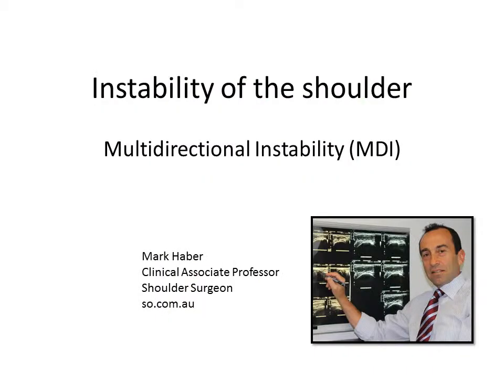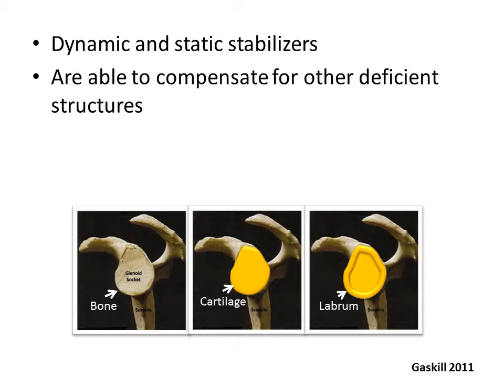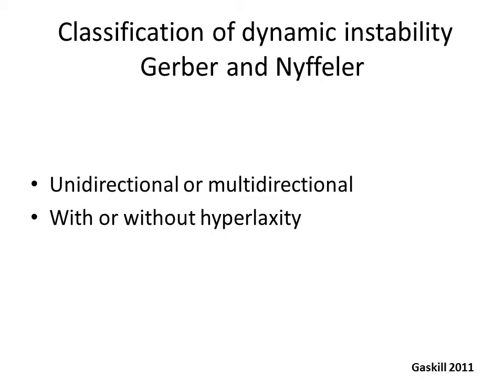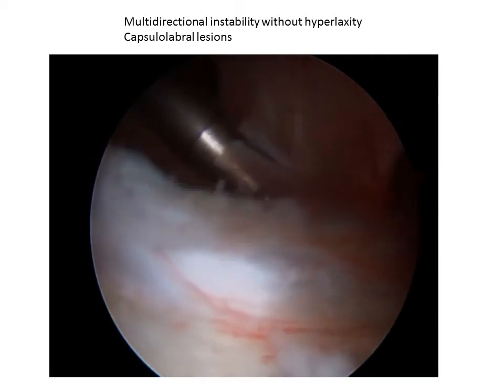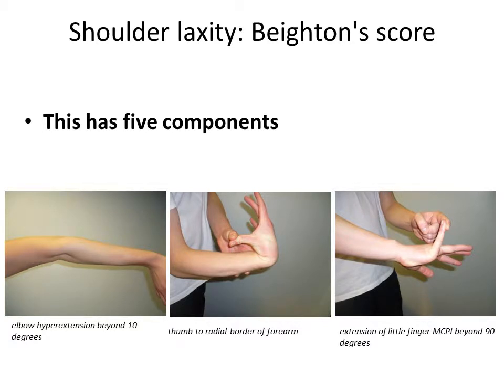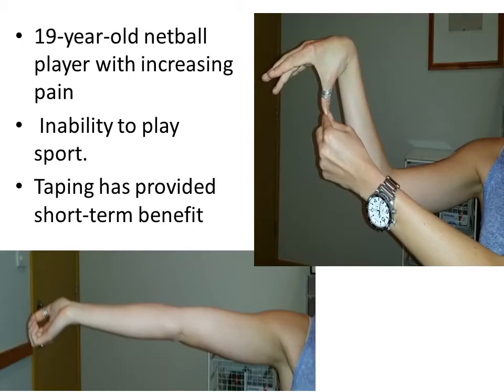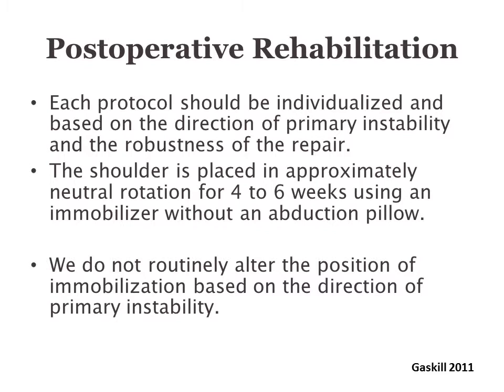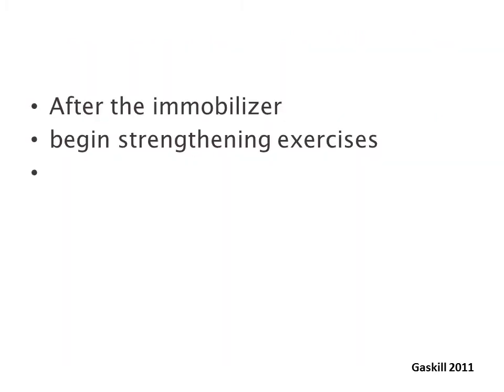Multidirectonal Instability Part 1 Dec 4 edit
Multidirectional Instability presentation to physio course, Macquarie University Hospital, November 2013